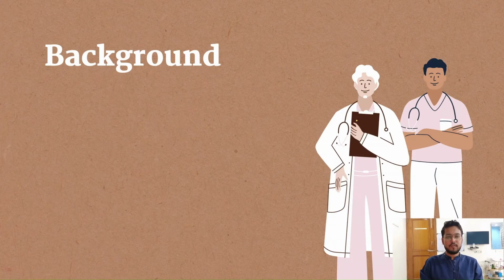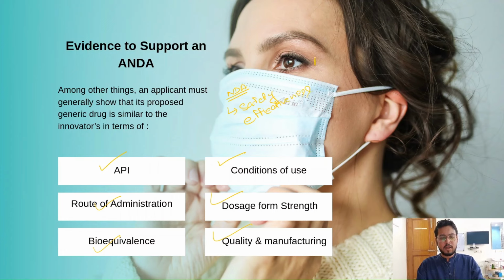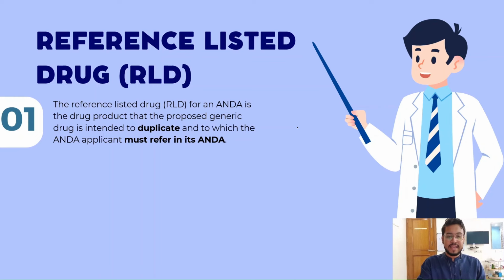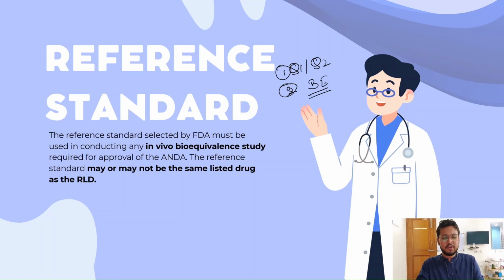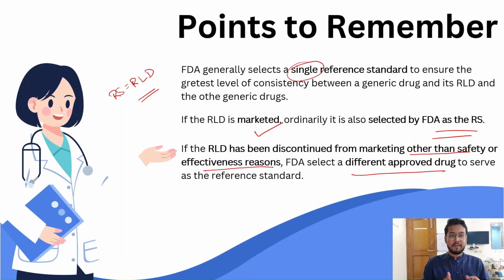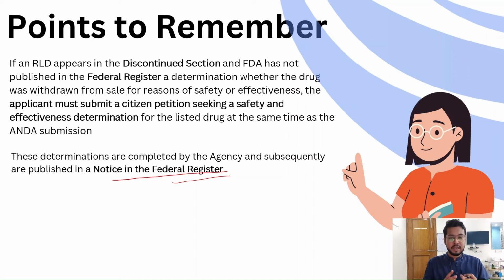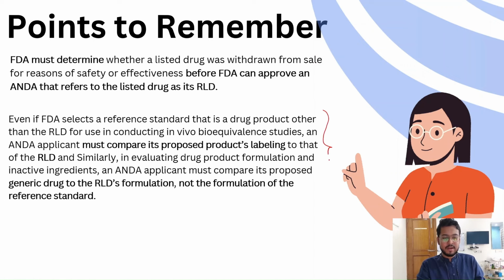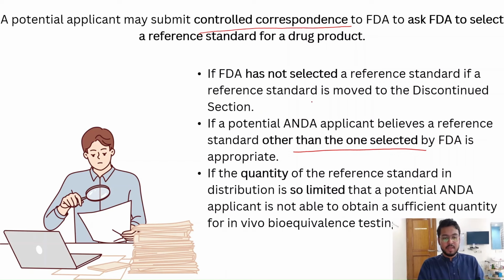Reference Listed Drug (RLD) & Reference Standard (RS) I Referencing approved drug product in ANDA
Dear Viewers, In this video, I discussed the difference between a reference listed drug (RLD) and a reference standard (RS) in the context of abbreviated new drug applications (ANDAs). I also explained what to do as an ANDA applicant when your RLD is discontinued from market.

Key takeaways:

1. The RLD is the specific listed drug that an ANDA applicant relies on in seeking approval for its ANDA.
2. The RS is the drug product selected by FDA that an ANDA applicant must use in conducting an in vivo bioequivalence study required for approval of an ANDA.
3. The RS may or may not be the same listed drug as the RLD.
4. If the RLD is discontinued from market, the FDA may select a different approved drug to serve as the RS.

This video is intended for anyone who is interested in learning more about the ANDA process, including generic drug manufacturers, regulatory professionals, and patients.